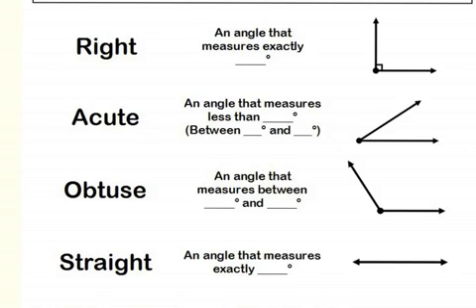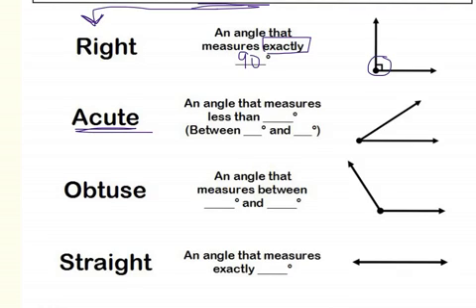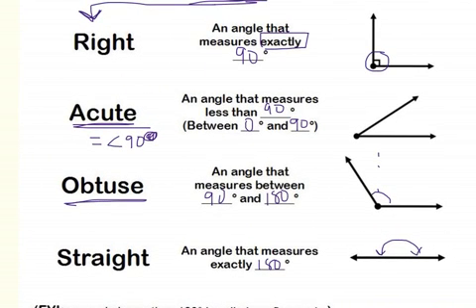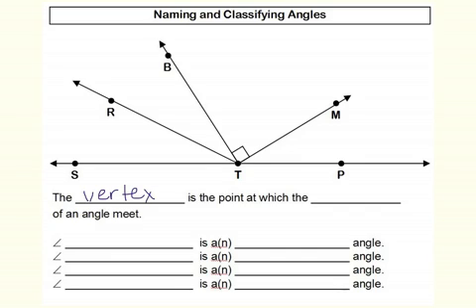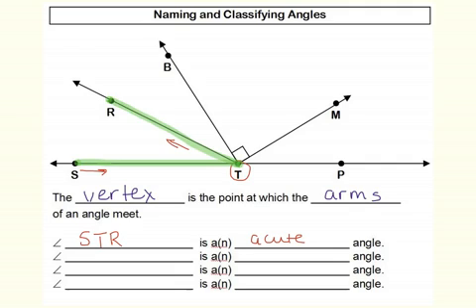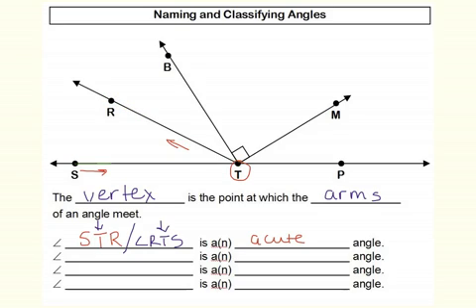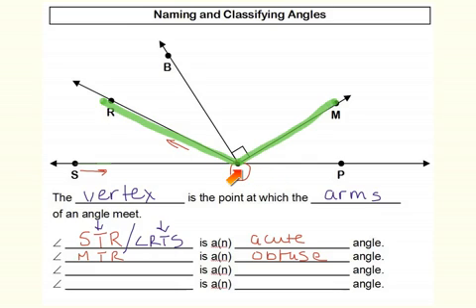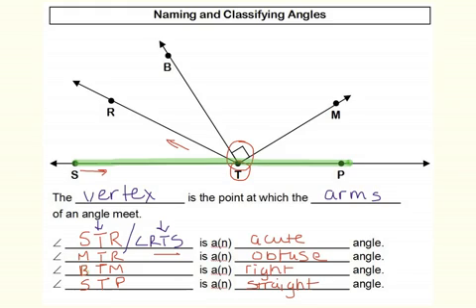9-1 Angle Relationships